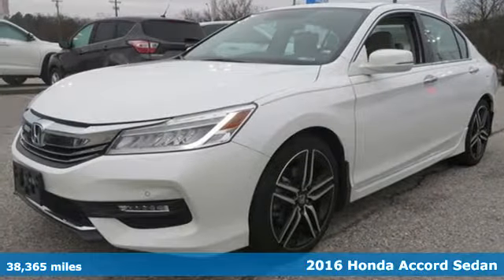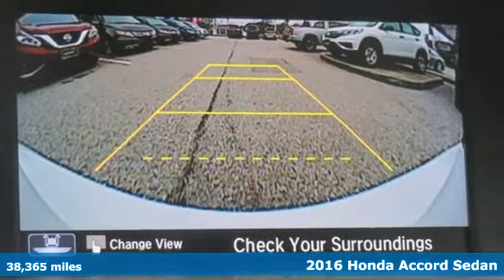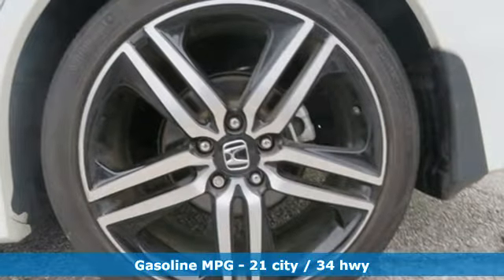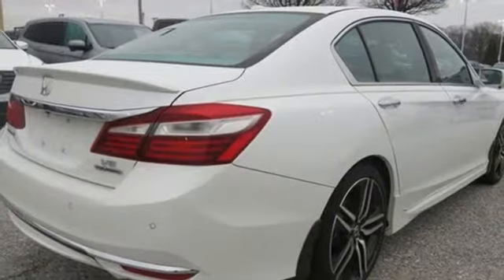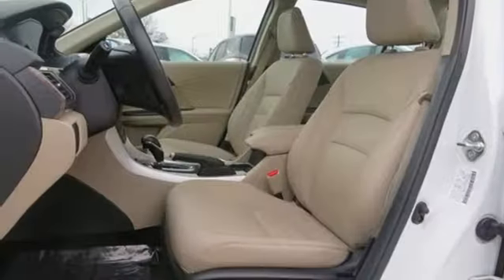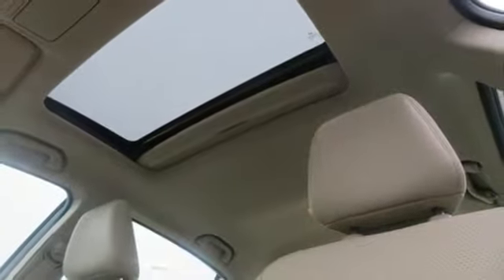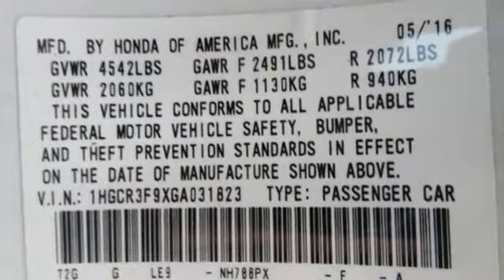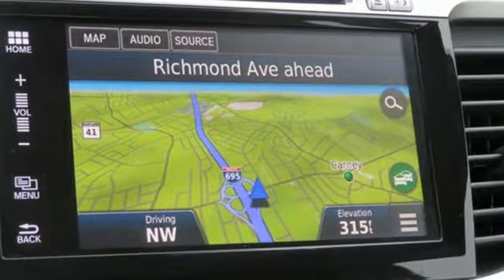2016 Honda Accord Parkville Baltimore, MD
Year: 2016
Make: Honda
Model: Accord
Trim: Touring
Engine: 3.5L V6 SOHC i-VTEC 24V
Transmission: 6-Speed Automatic
Color: White
Interior: Ivory
Mileage: 38365
Stock #: KU031823
VIN: 1HGCR3F9XGA031823
JUST ARRIVED. PENDING INSPECTION. *** HONDA CERTIFIED *** NAVIGATION *** POWER SUNROOF *** HEATED LEATHER SEATING *** ALLOY WHEELS *** CLEAN, ONE OWNER CARFAX *** CD Stereo with Satellite Radio, Bluetooth, Steering Wheel Audio Controls, Dual Climate Control, Rear View Camera, Power Amenities and Side Air Bags. *Your additional costs are sales tax, tag and title fees for the state in which the vehicle will be registered, any dealer-installed options (if applicable) and a $299 dealer processing fee (not required by law). Prices are subject to change, and prior sales are excluded from these offers. While every reasonable effort is made to ensure the accuracy of this information, we are not responsible for any errors or omissions contained on these pages. Please verify any information in question with the dealer.

Address:
9213 Harford Road